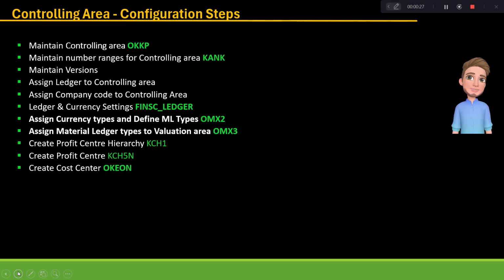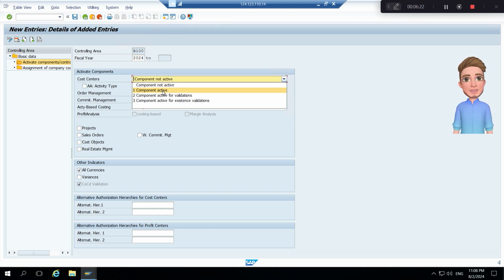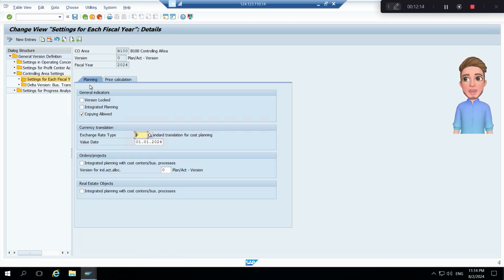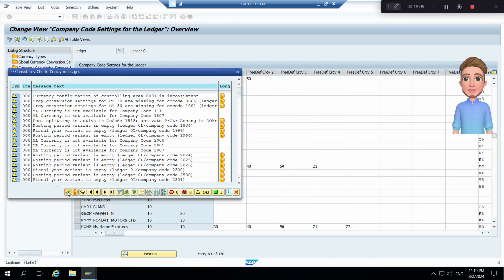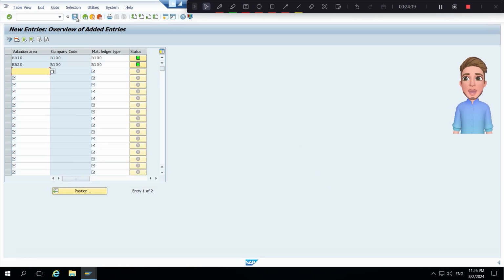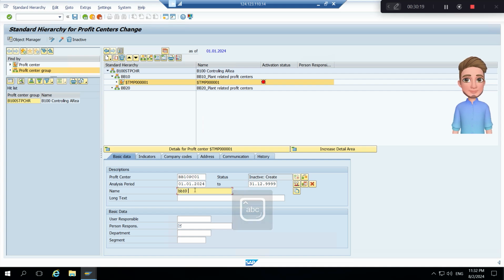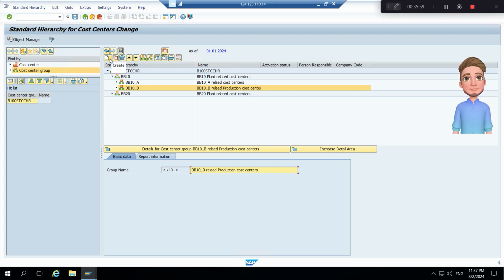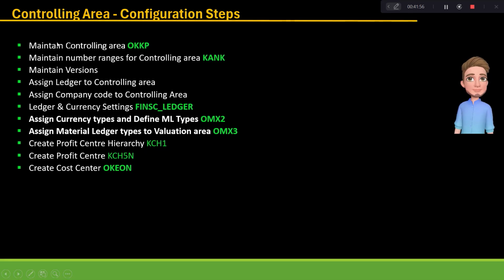Product costing 07 CO Configurations EN